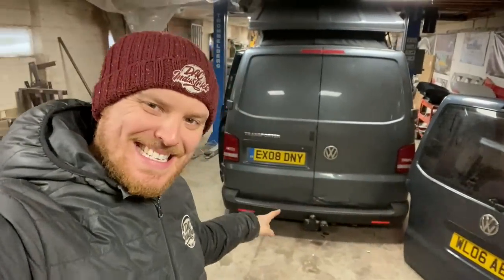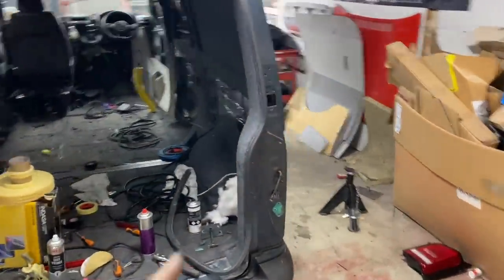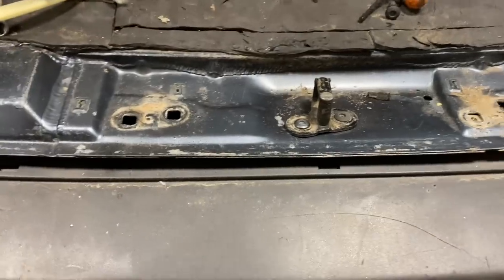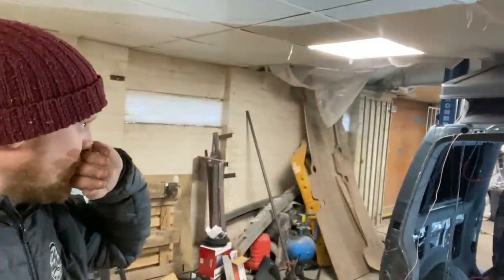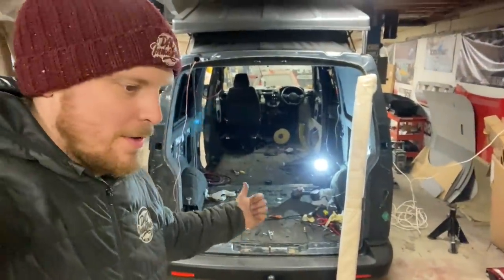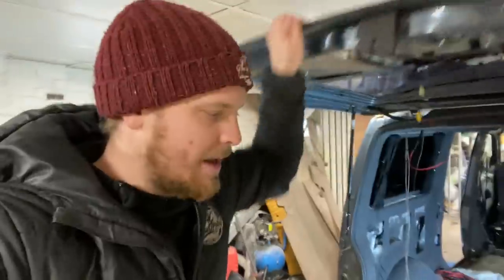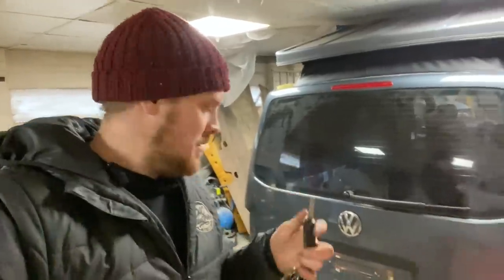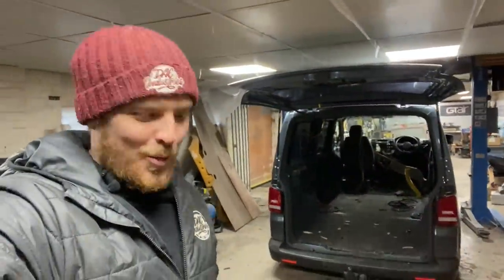How Easy Is A Tailgate Conversion?- VW T5 Camper Project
When looking for a T5 to convert, a Tailgate was high on my wish list but not essential as converting from doors to tailgate really isn't that difficult. In this episode we go through the process of changing from barn doors to tailgate on a 2008 T5 Transporter.

Grab a set of upgraded tailgate struts
transporterhq.co.uk